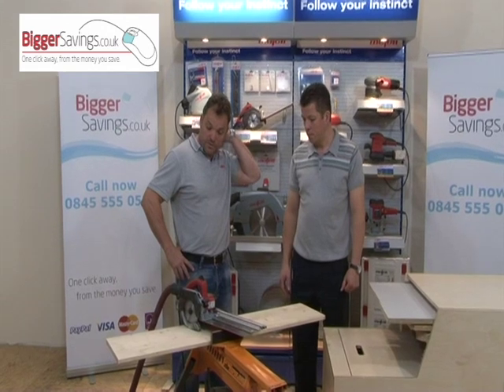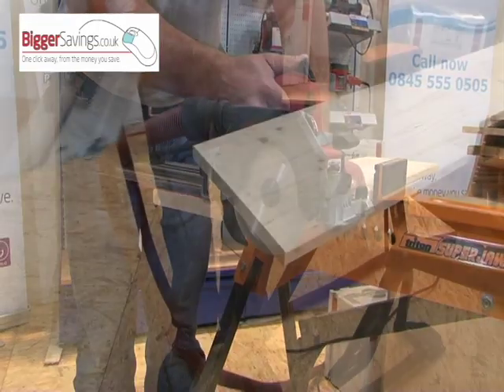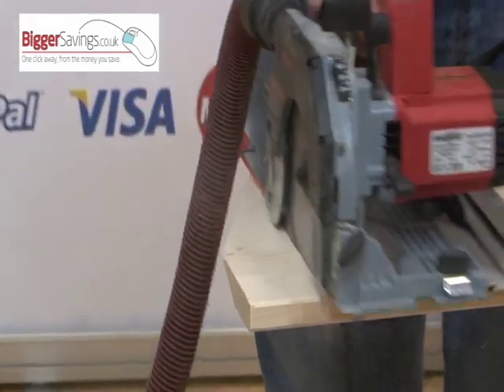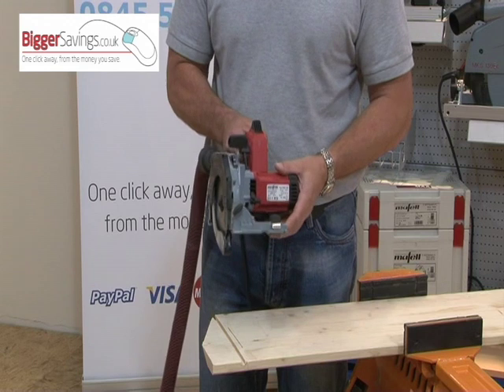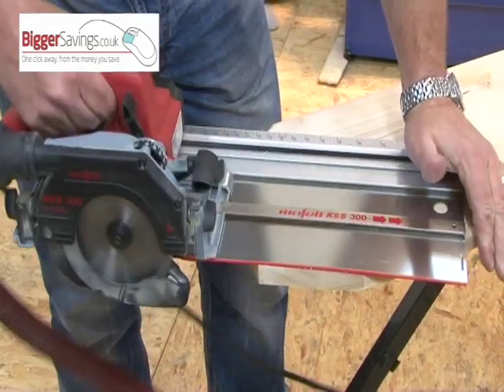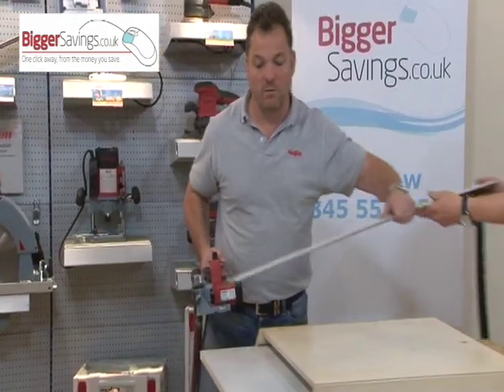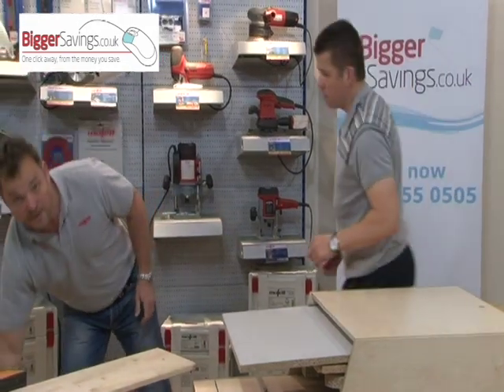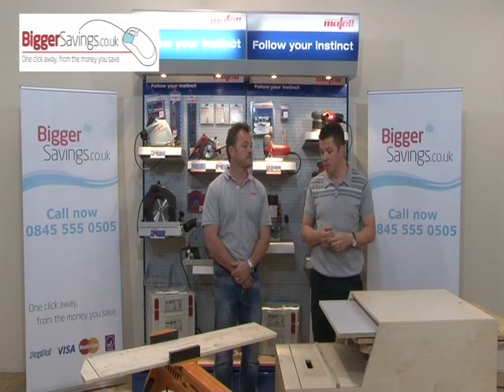Mafell KSS300 Saw System demonstration with Nathan McEwen from NMA ( Mafell UK)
Mafell KSS300 Saw System
  Mafell KSS 300 Saw & Guide Track System

The Mafell KSS 300 & 400 saw sytems are completely different from any other make & model.

They feature a unique guide track that not only guides the portable circular saw but is also connected to it from a single unit, a quick release catch enables you to detach the machine from the track in a single, quick action. These saws can be fitted to the normal KSP track system if required.

The KSS models allow you to cut from a standing position & without a rest. Its handling is unbeatble thanks to the magnesium die cast components. The entire system weighs only 3.2kgs for the KSS 300 & 5.2kgs for the KSS 400. This prevents fatique if cutting lots of timbers.

Once the cut has been executed the saw automatically returns to the starting position.

Another feature of these saws are their ability to plunge into the workpiece without detaching the riving knife.

These saws are delivered in a strong sustainer case & fitted with a quality tct sawblade.

Technical Data;

* Cutting depth, 0-40mm
* Tilt range, 0-45 degrees
* angle cuts, +60 to -60
* Large pre-set increments make angle settings extremely precise
* 900w motor
* Anti-slip finish ensures a good grip & also protects the work surface
* Weight 3.2kgs
* 3 year warranty if registered on line